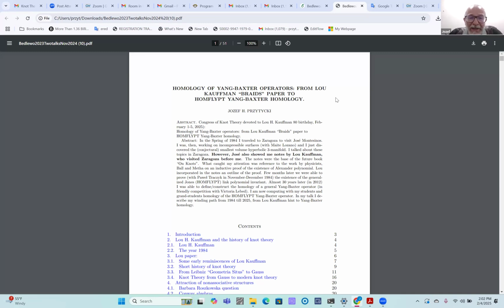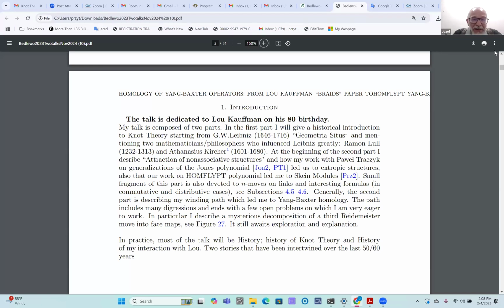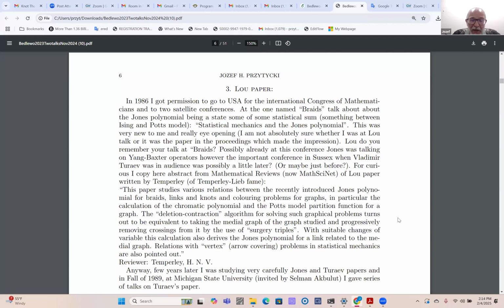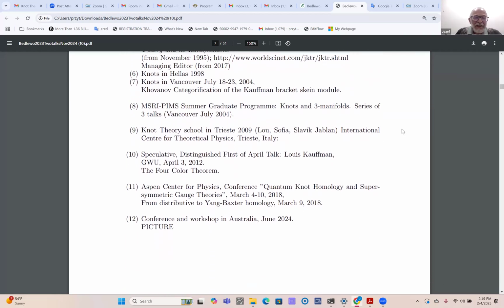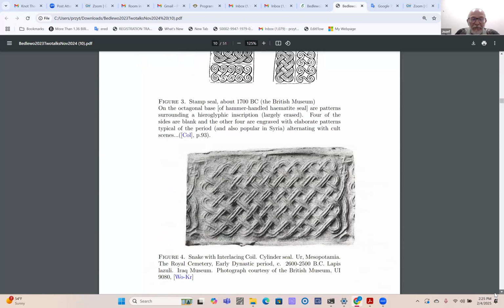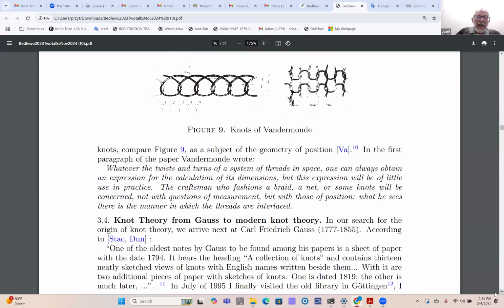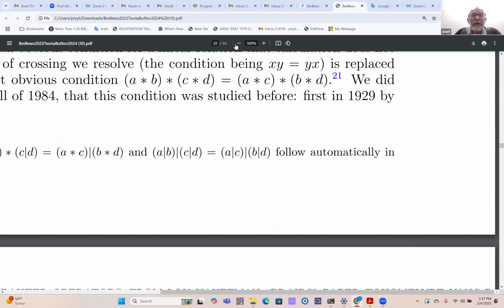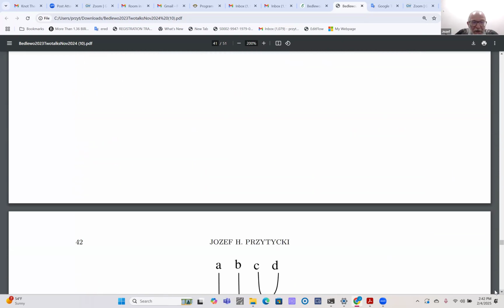Jozef Przytycki-Homology of Yang-Baxter Operators: From Kauffman "Braids" Paper to HOMFLYPT Homology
A talk by Jozef Przytycki  for the First International Knot Theory Congress, 2/4/2025.